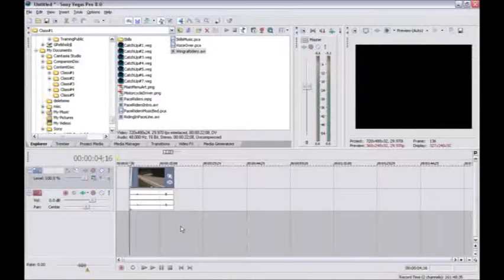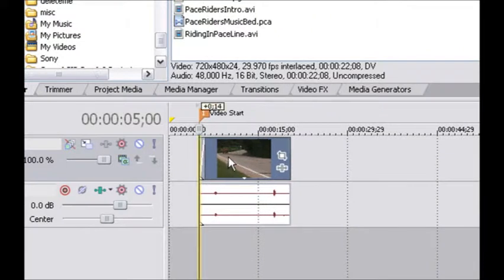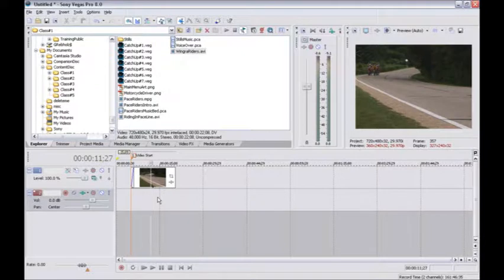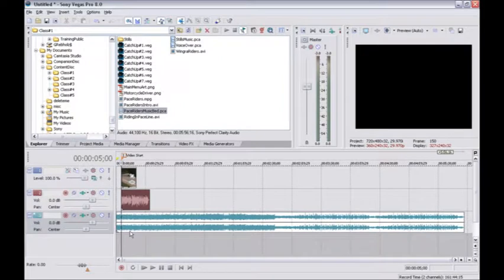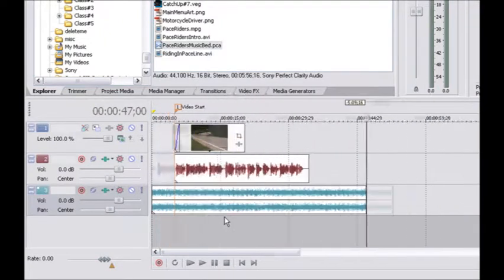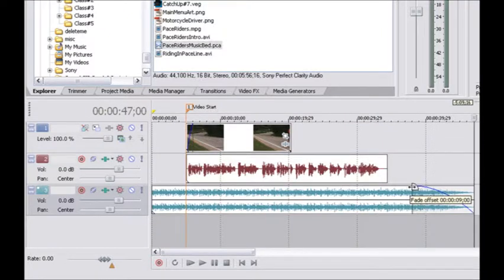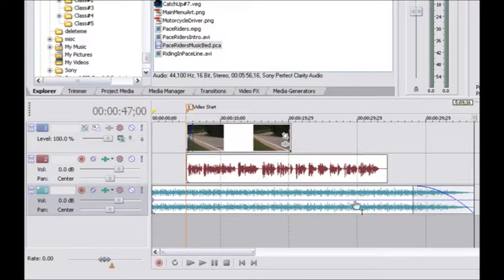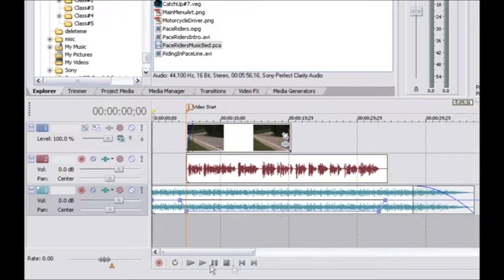Sony Vegas Pro Tutorial - Working With Audio